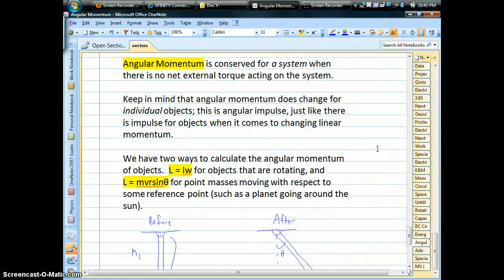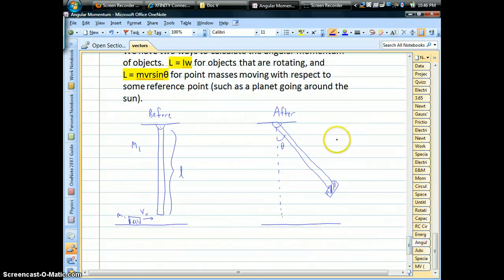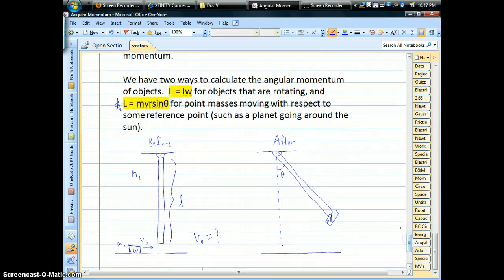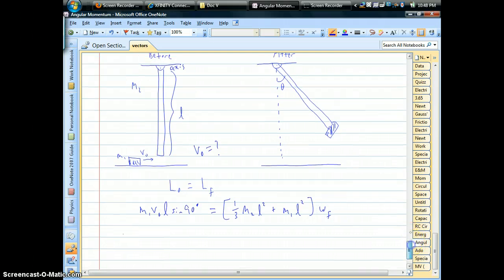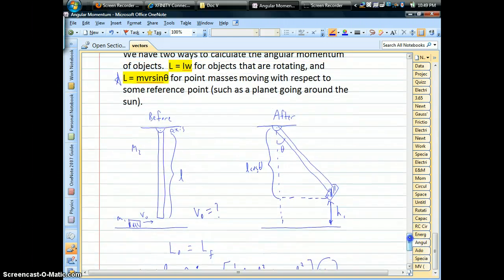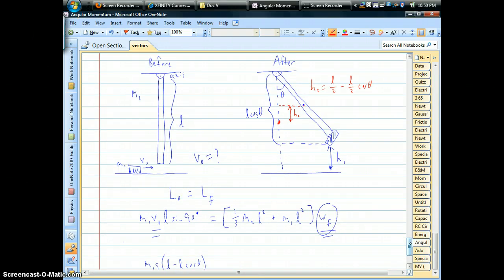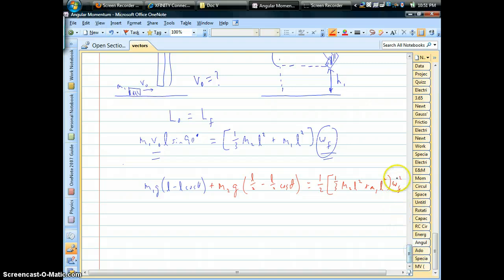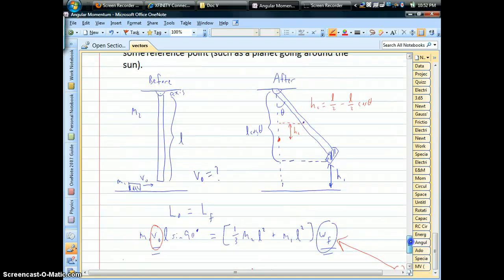Conservation of Angular Momentum - Ballistic Pendulum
See how to handle a block slide into a hanging stick, where the two objects stick together and swing.  We need conservation of angular momentum .